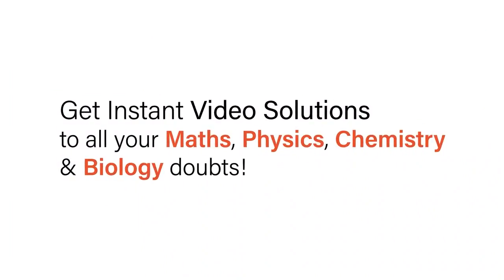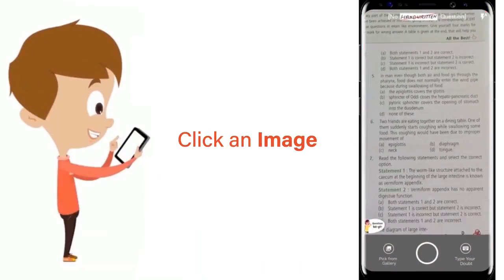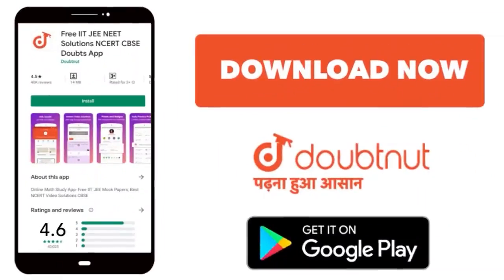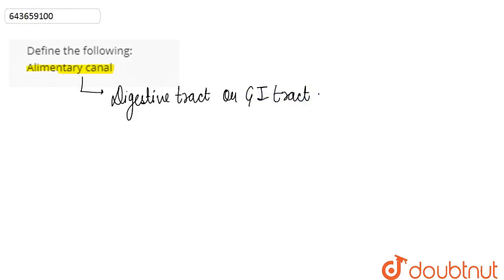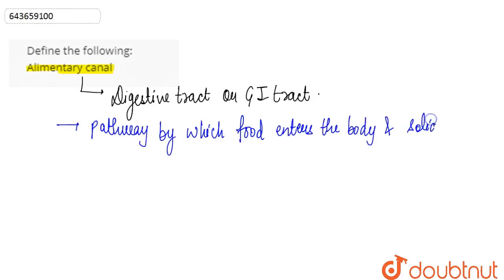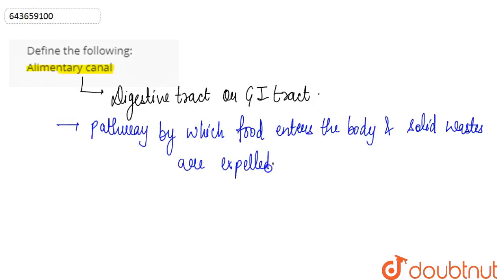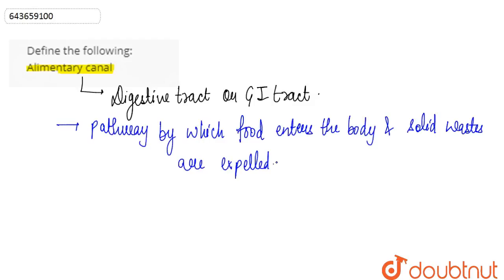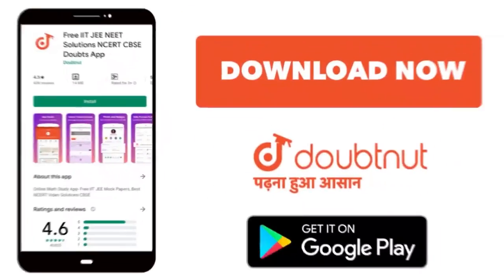Define the following:Alimentary canal | 6 | PRACTICE ASSIGNMENT | BIOLOGY | ICSE | Doubtnut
Define the following:Alimentary canal
Class: 6
Subject: BIOLOGY
Chapter: PRACTICE ASSIGNMENT
Board:ICSE

👉 Have Any Query? Ask Us.

Our Telegram Pages:
class 6
6 class ka math syllabus